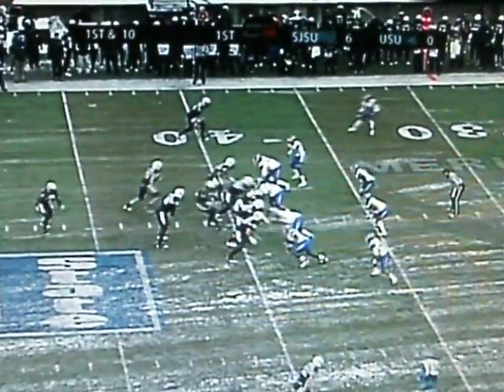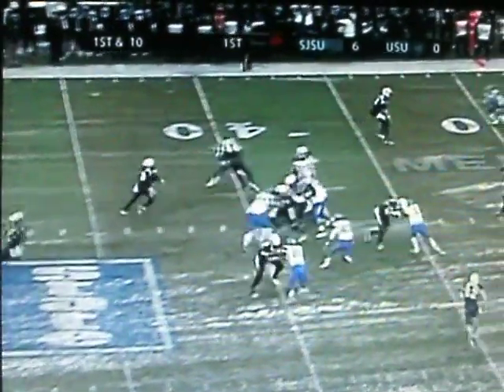Robert Turbin 39 yard touchdown run against San Jose State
Utah State's Robert Turbin runs 39 yards for a touchdown against San Jose State!